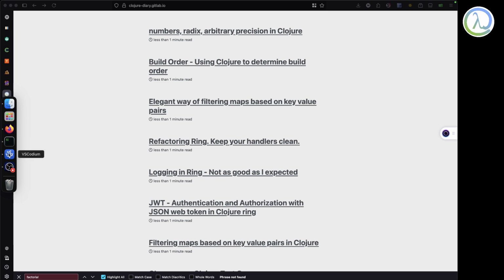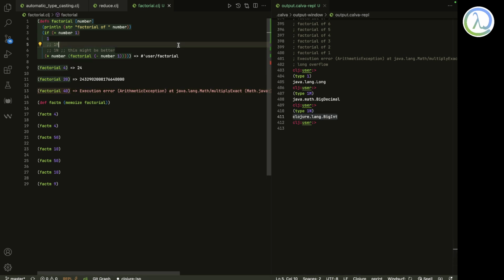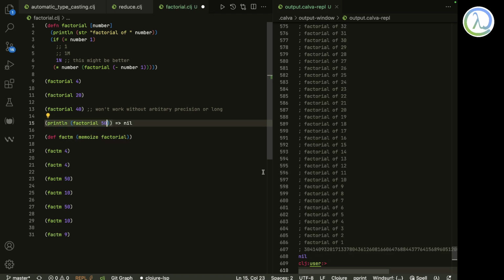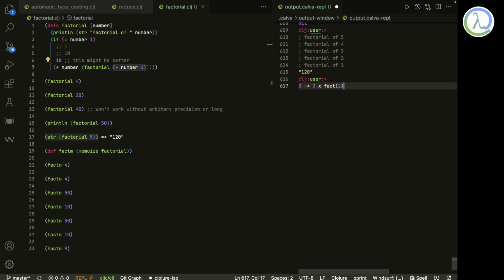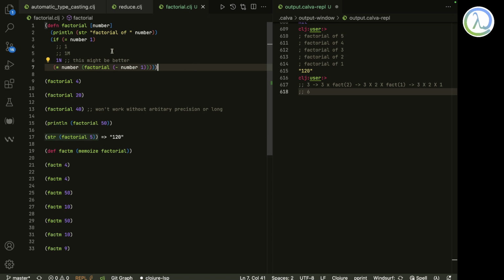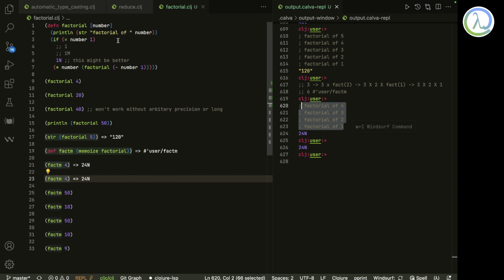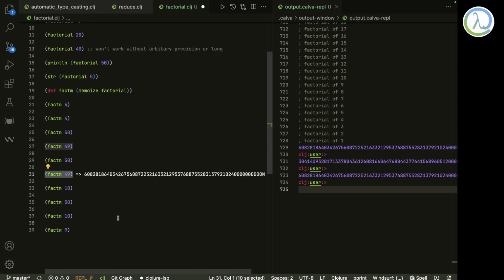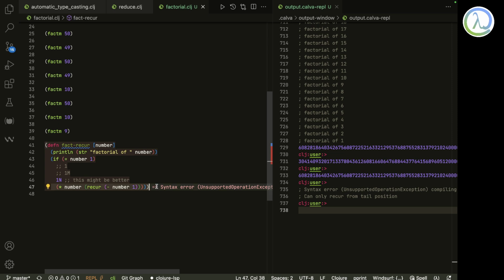factorial in Clojure. Using memoize. Numeric Data Types